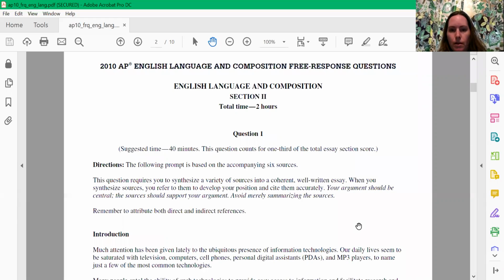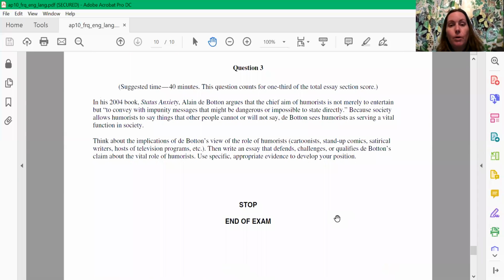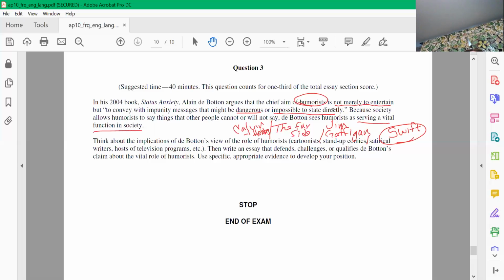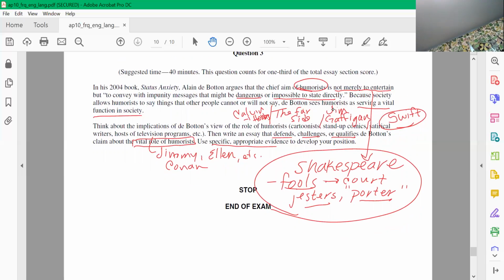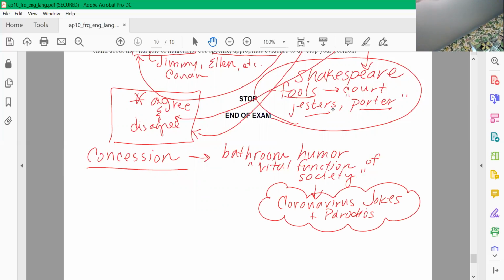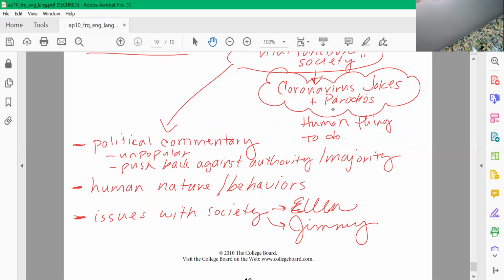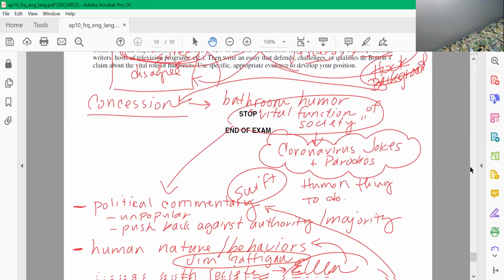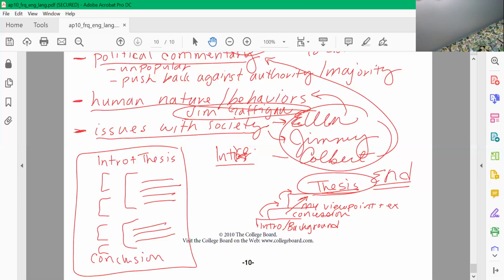2010 Argument Prompt Annotation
I read the prompt and do a think aloud about my processing/brainstorming of the prompt.